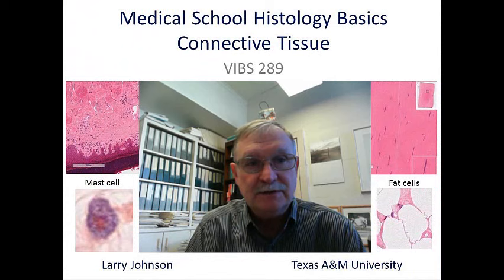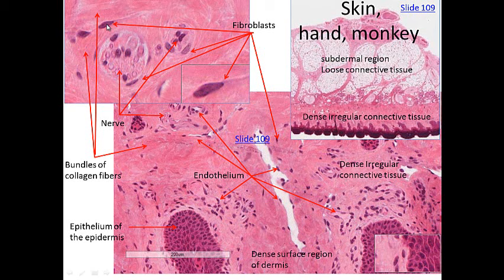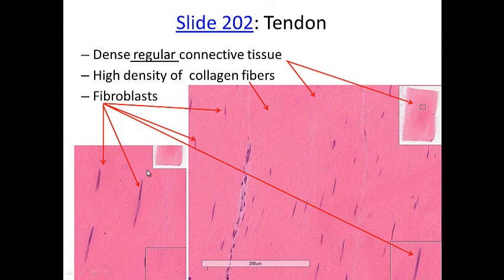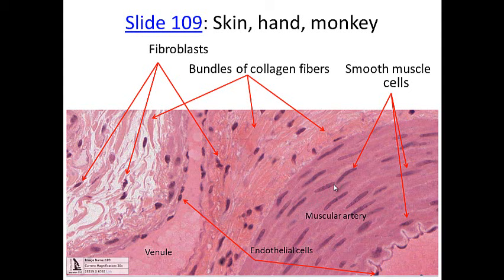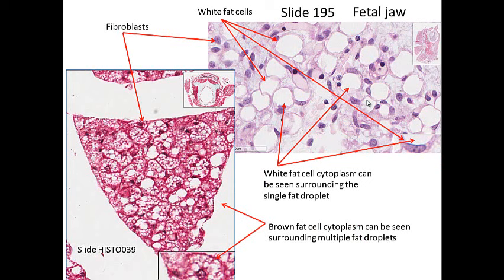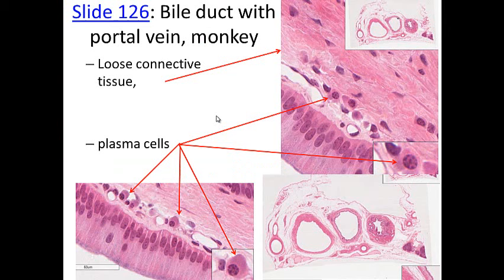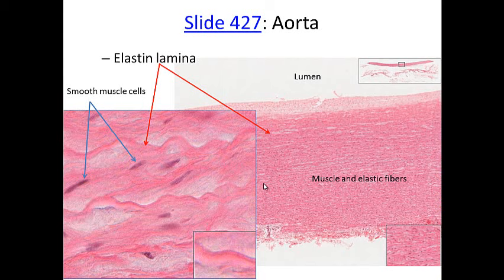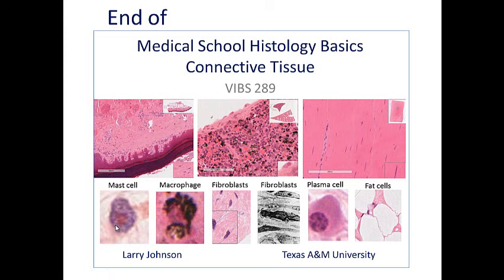Medical School Histology Basics - Connective Tissue (shortened)